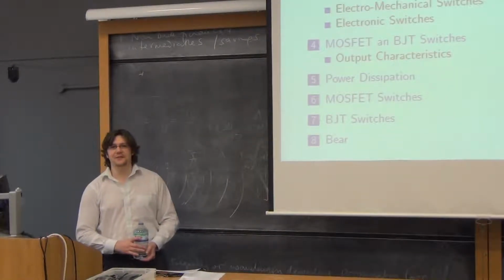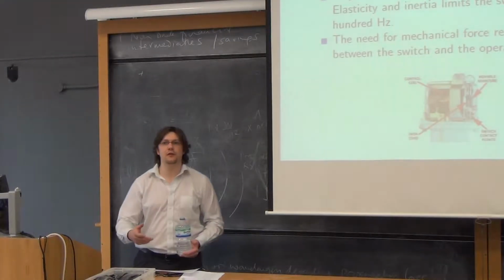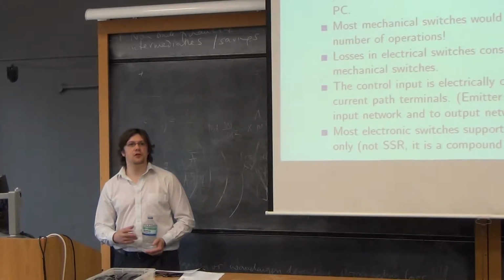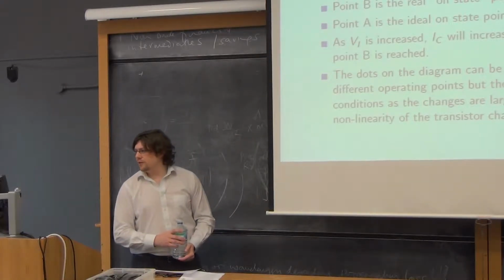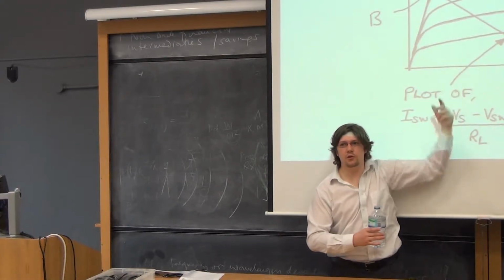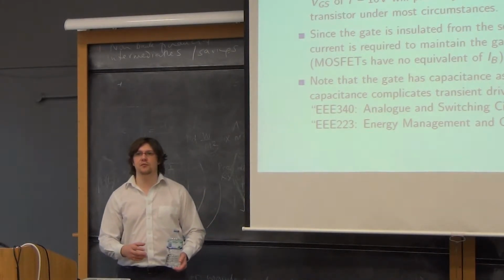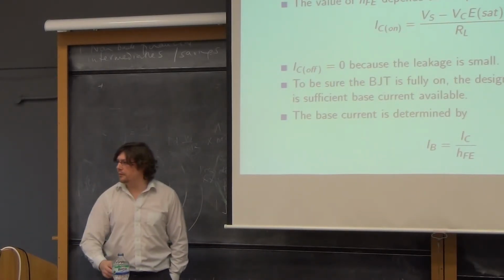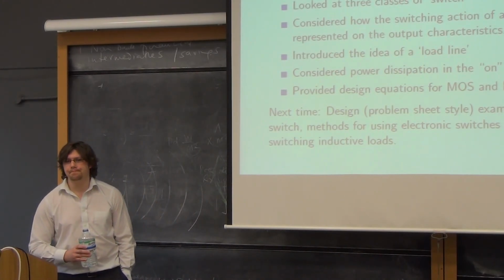EEE118 - Lecture 11